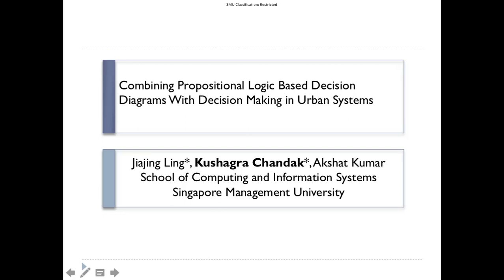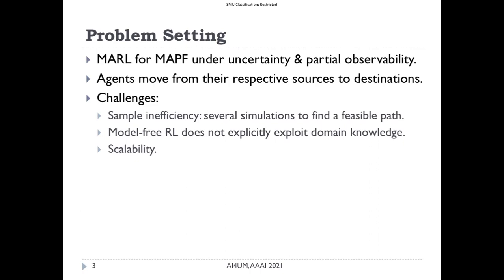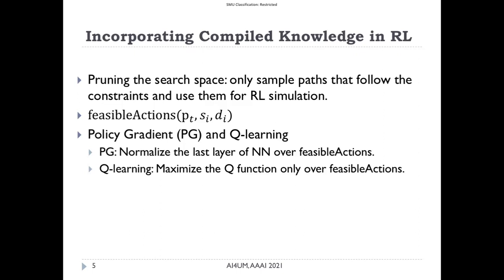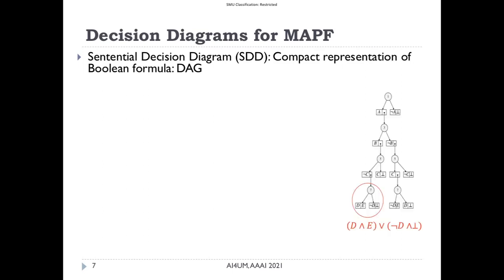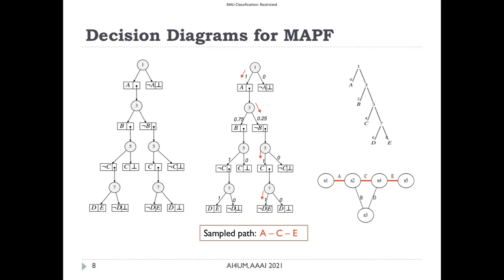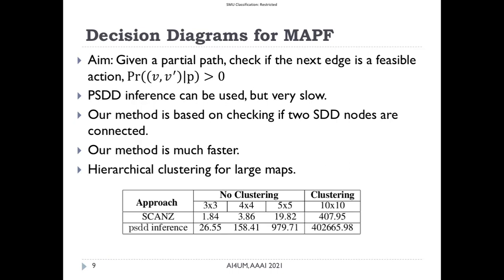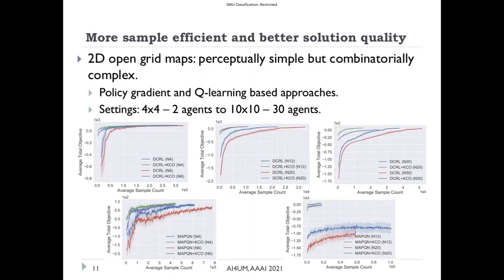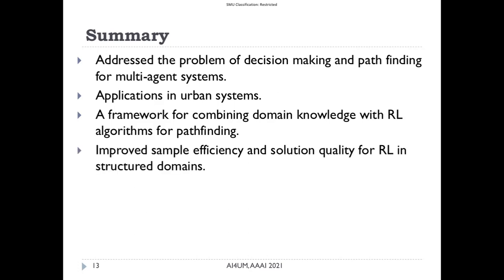AI4UM-21:Combining Propositional Logic Based Decision Diagrams with Decision Making in Urban Systems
Presented at the 2021 AI for Urban Mobility Workshop, co-located with AAAI

Jiajing Ling, Kushagra Chandak and Akshat Kumar: Combining Propositional Logic Based Decision Diagrams with Decision Making in Urban Systems